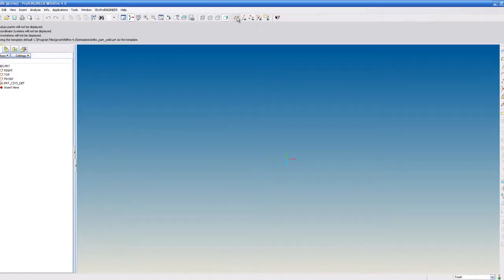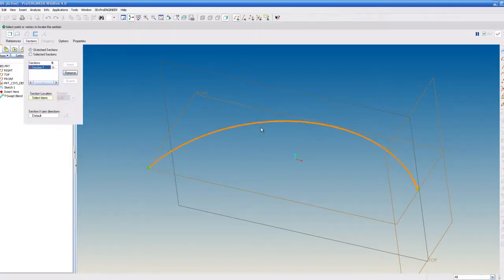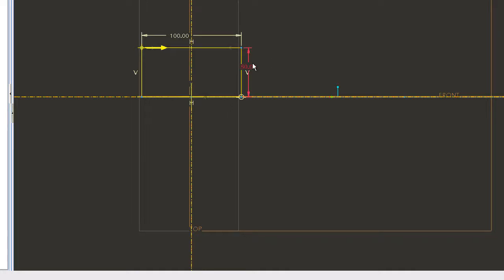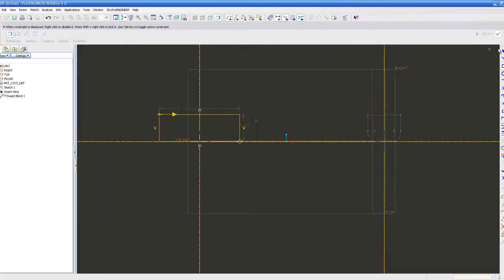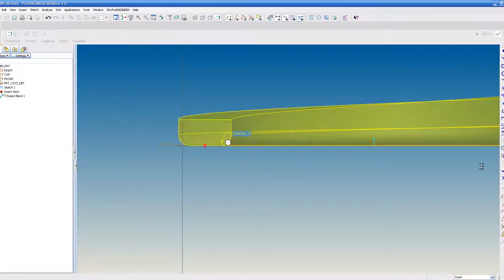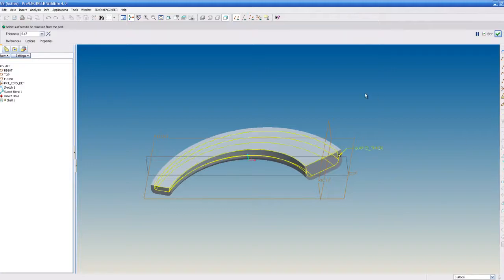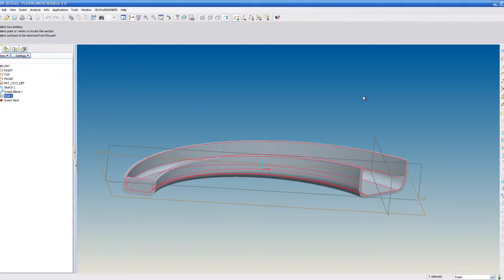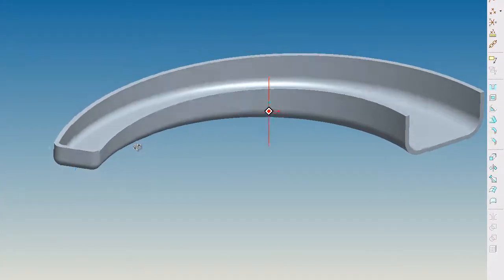Pro/Engineer Swept Blend Tutorial Part 2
In this episode i Address a question from a fellow youtuber on how to cap the ends or end on a swept blend. This is in HD with Voice, please rate and leave feedback